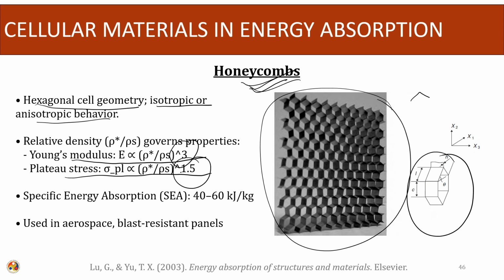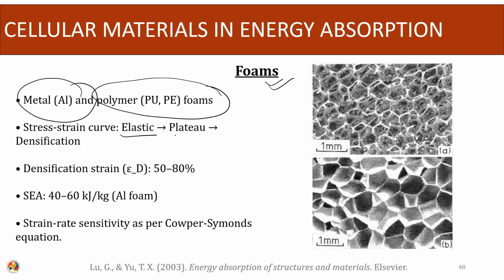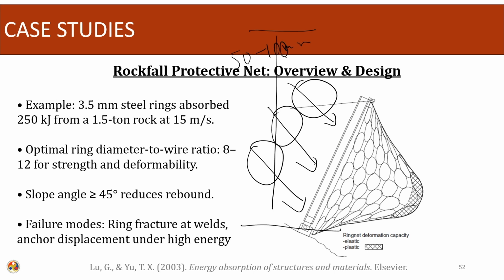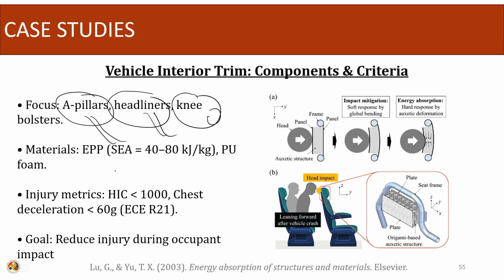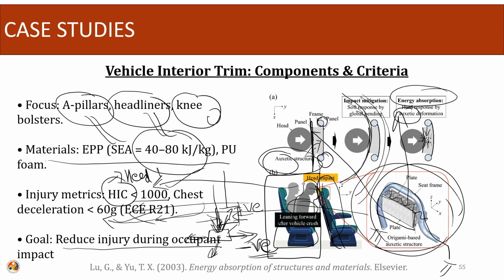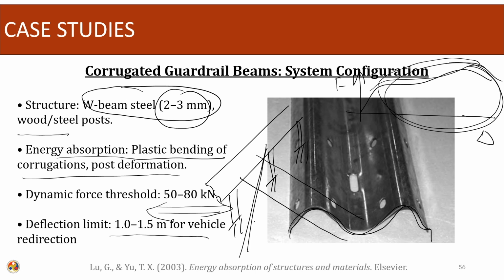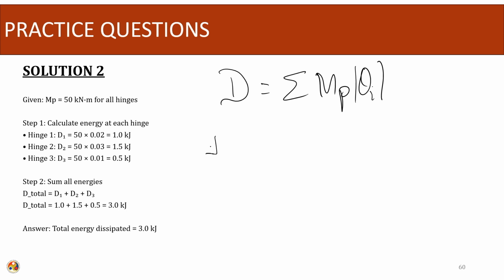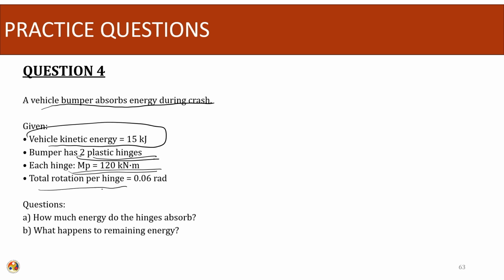Lec 14: Energy-absorbing systems (Part IV)